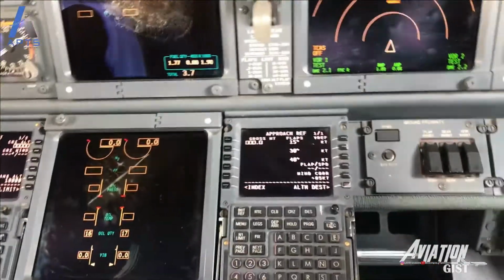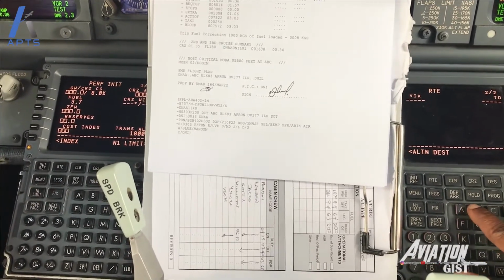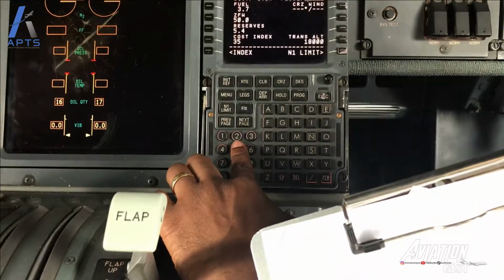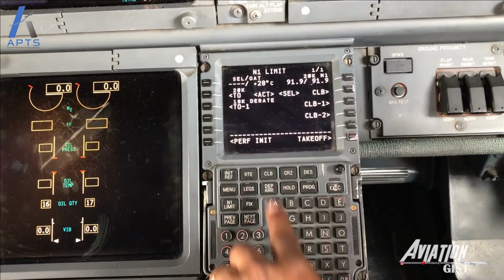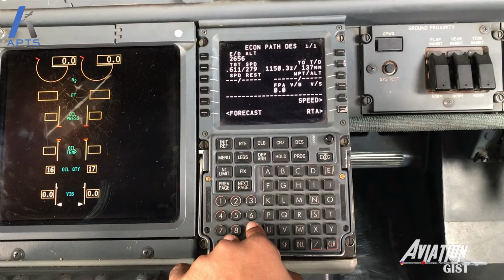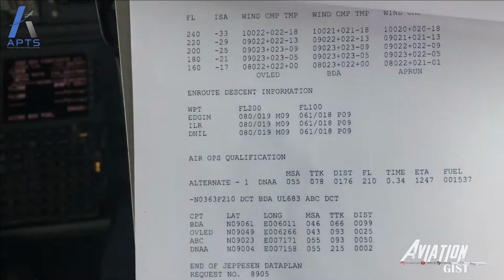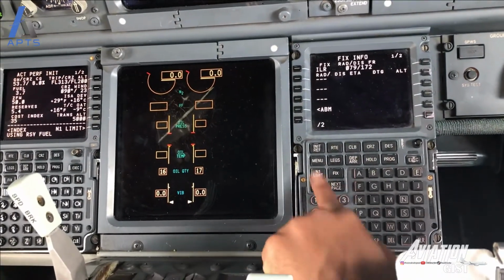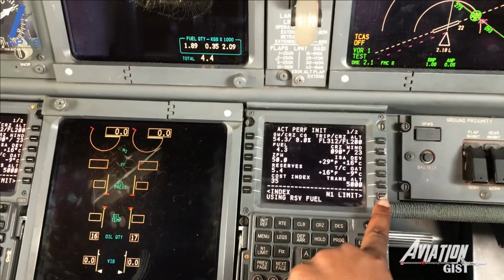B737NG FMC Preflight for Quick Turn Around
This Video describes the setup of the Boeing 737 New Generation Flight Management Computer for a Quick Turn around flight.